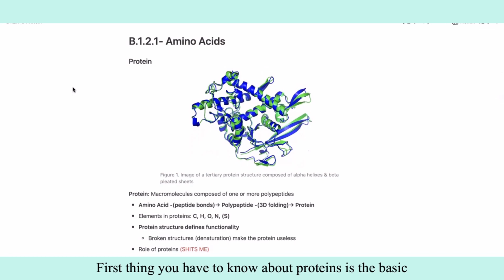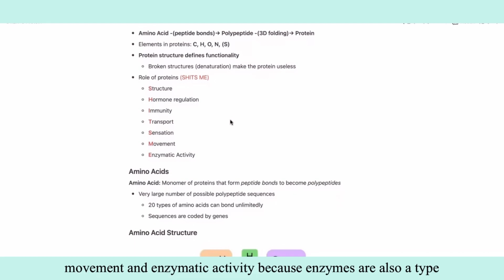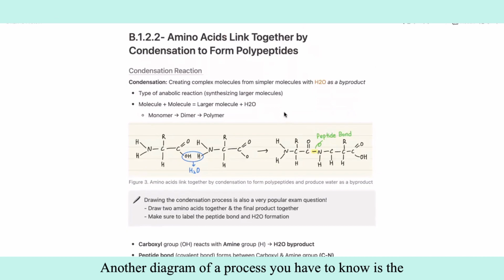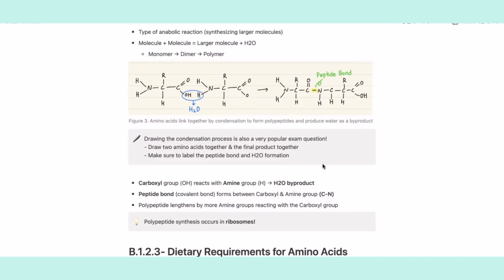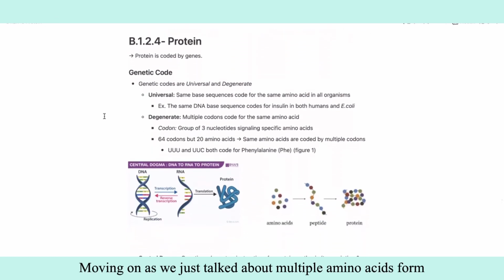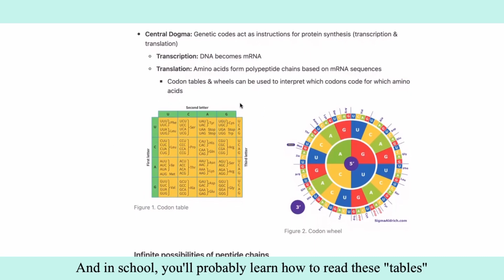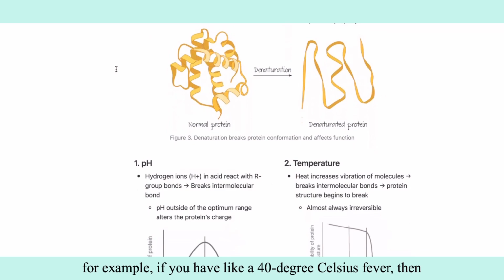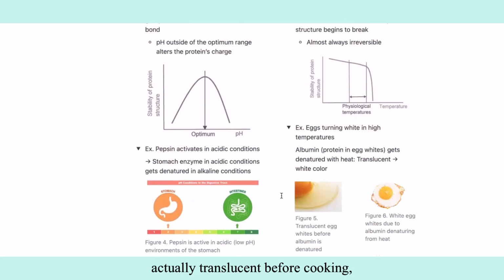[IB Biology] B1.2.1-5 Proteins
Based on the new 2024 IB Biology curriculum ✨

Your ultimate IB 45 grade saver is here.
For IB 45 genius, Jinnious Lab.